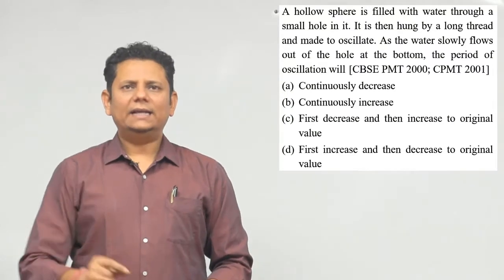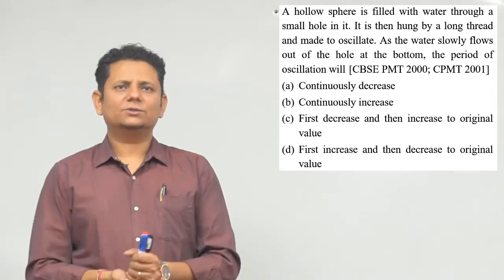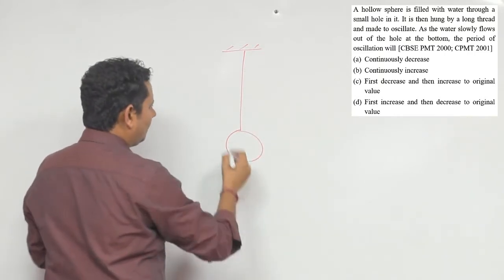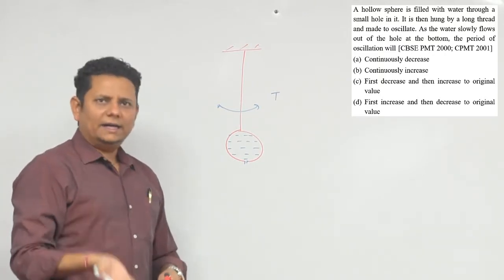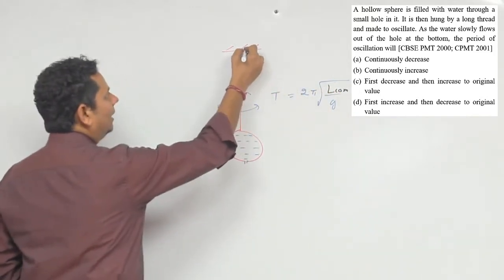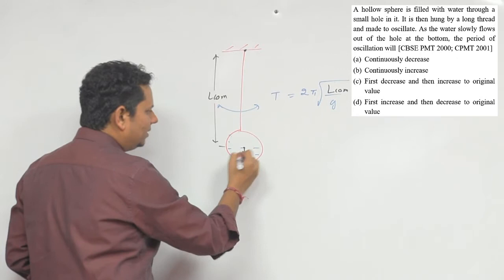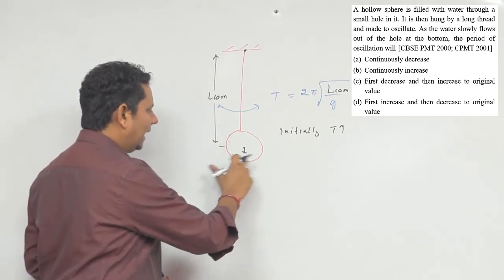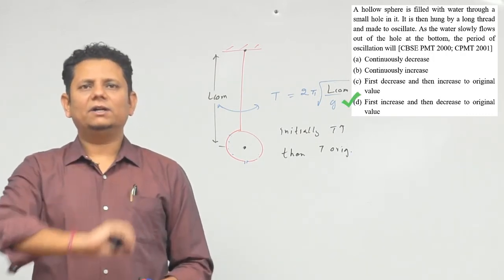A hollow sphere is filled with water through a small hole in it. It is then hung by a long thread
A hollow sphere is filled with water through a small hole in it. It is then hung by a long thread and made to oscillate. As the water slowly flows out of the hole at the bottom, the period of oscillation will